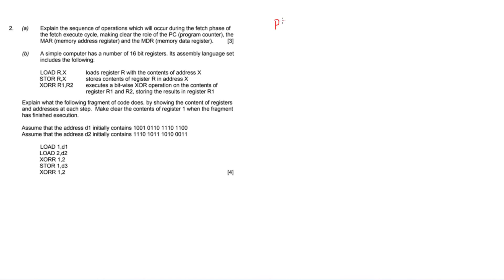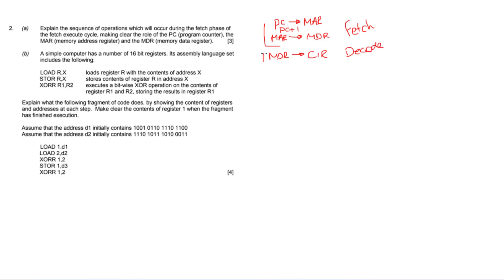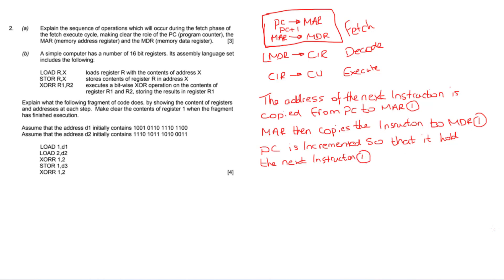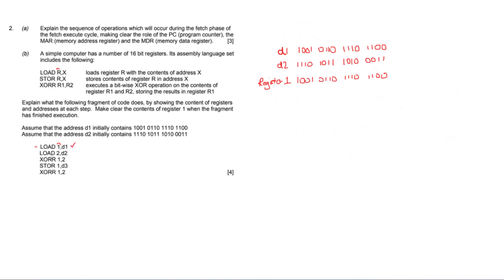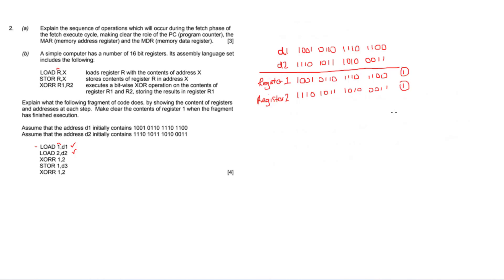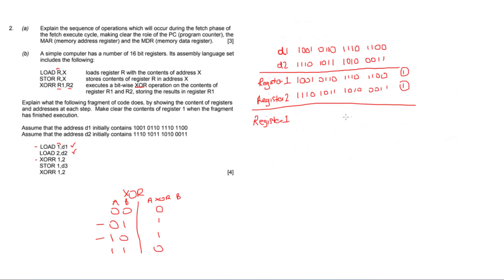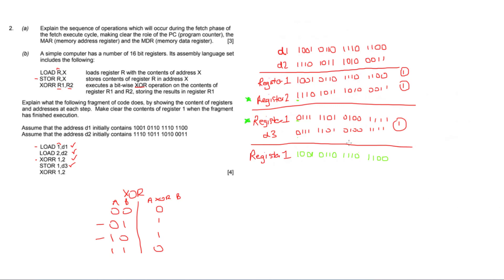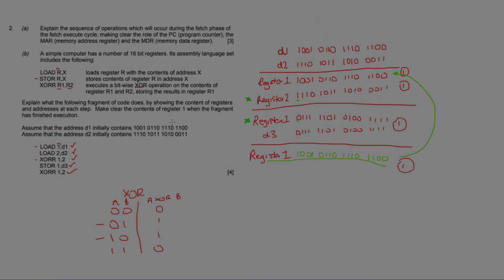Assembly Language Programming 1 (A Level)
This video aims to take students through assembly language programming at A Level in Computer Science.